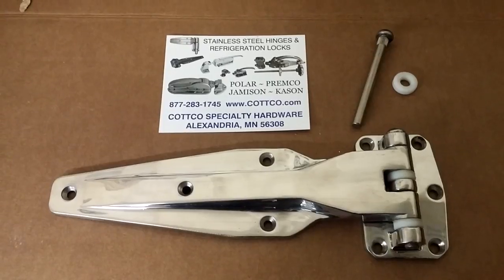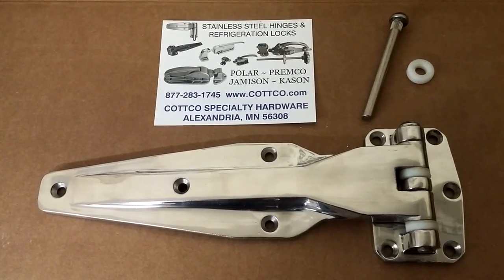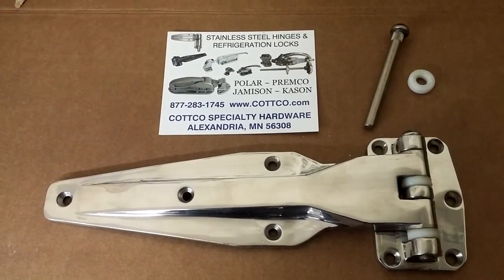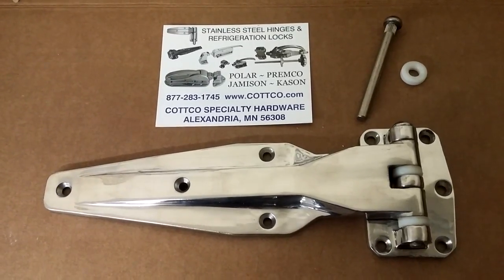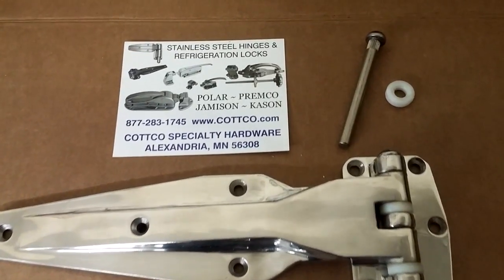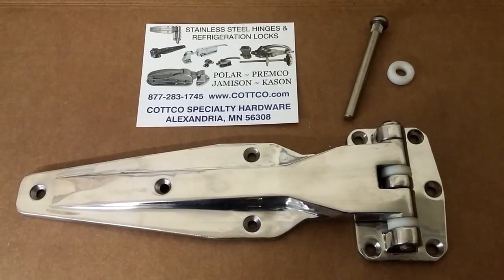Polar Hardware 414 Stainless Steel Refrigerator Hinge